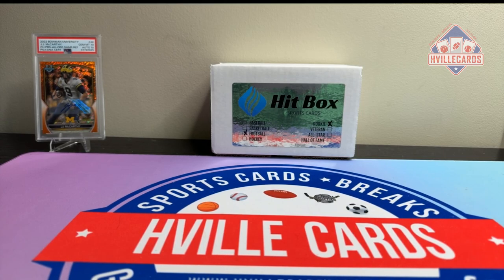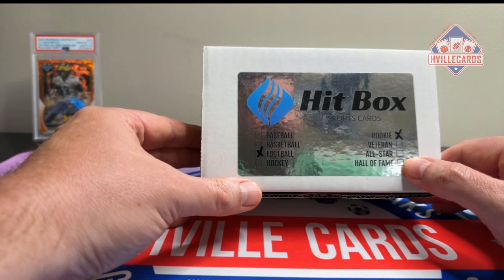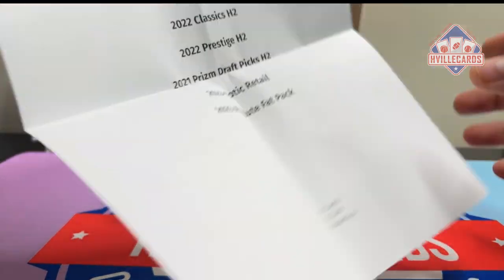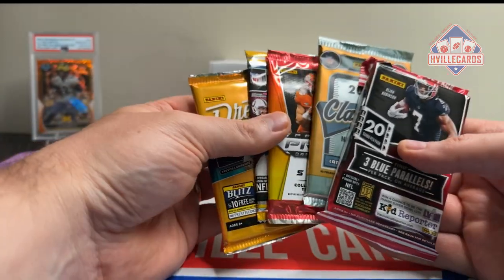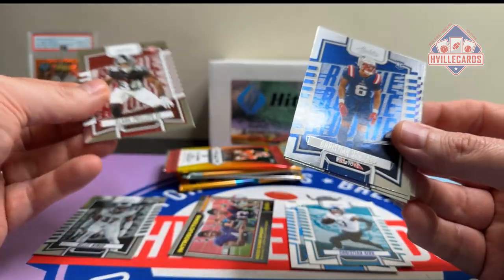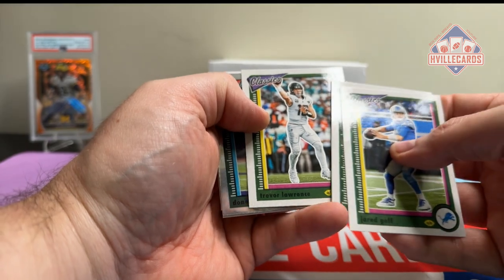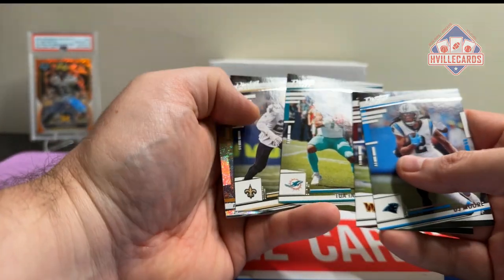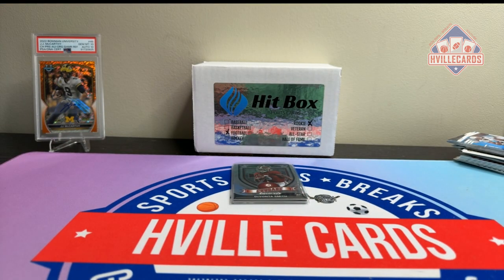August Hitbox and Information for Our Discord Fantasy Rip League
Opening up the August Rookie Football Hit Box.